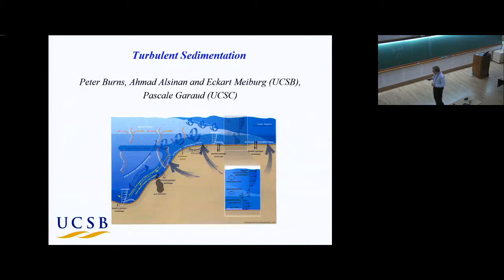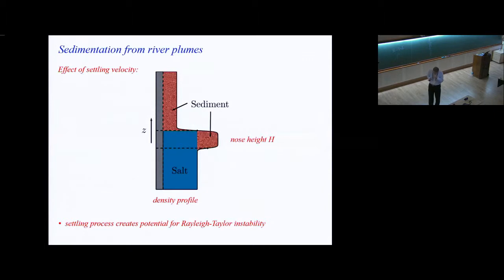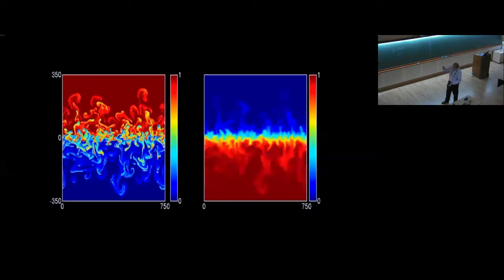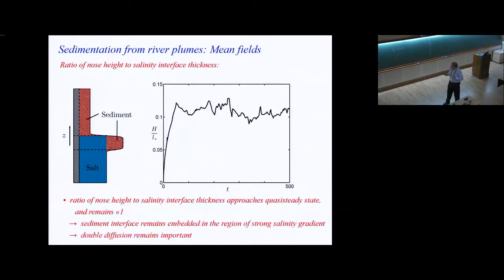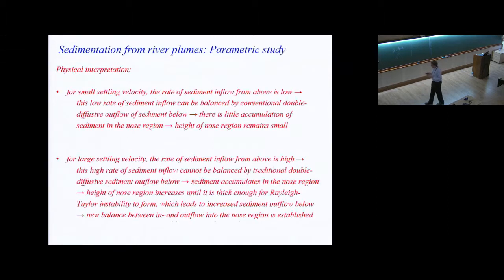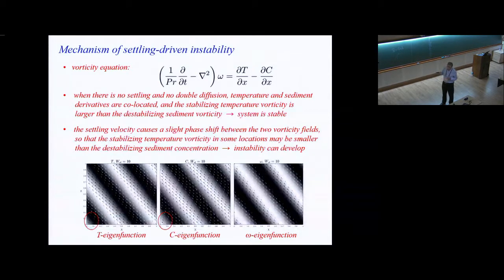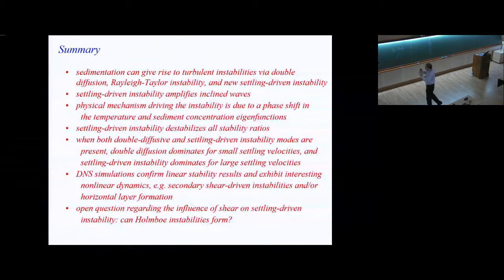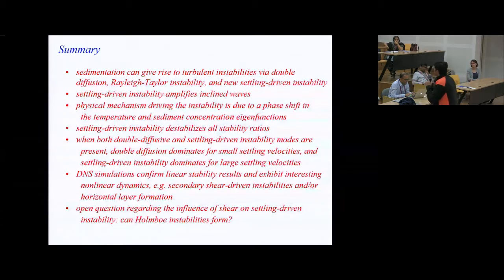Turbulent Sedimentation by Eckart Meiburg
Turbulence from Angstroms to light years

The study of turbulent fluid flow has always been of immense scientific appeal to engineers, physicists and mathematicians because it plays an important role across a plethora of known phenomena, extending from the quantum mechanical all the way to cosmological scales. The purpose of this discussion meeting is to bring together researchers who have made key contributions in various areas of turbulence to describe their latest research results and discuss open problems.

The talks will be in the broad areas listed below and will cover the spectrum from homogeneous isotropic turbulence to situations where shear breaks isotropy (as in the ocean, the atmosphere, solar fluid dynamics, and in engineering flows) to turbulent convection (as in the rotating Sun) and quantum turbulence:

Basic turbulence
Isotropic and homogeneous turbulence
Quantum turbulence
Cosmological turbulence
Boundary layers and lab flows
Geophysical and astrophysical flows
This meeting will be held around the Infosys - ICTS Subrahmanyan Chandrasekhar lectures to be delivered by Katepalli Sreenivasan. There will also be a special session to celebrate his scientific career.

0:00:00 Start
0:00:15 Turbulent Sedimentation
0:02:10 Sedimentation from river plumes
0:05:03 Sedimentation from river plumes: Experiments
0:06:45 Sedimentation from river plumes
0:08:06 Moderately dilute flows: Two-ways coupling
0:10:22 Sedimentation from river plumes: Numerical simulations
0:13:59 Sedimentation from river plumes: Mean fields
0:19:27 Sedimentation from river plumes: Effective settling velocity
0:20:58 Sedimentation from river plumes: leaking mode (higher Sc)
0:22:50 Sedimentation from river plumes: Scaling
0:23:44 Sedimentation from river plumes: Parametric study
0:25:40 Sedimentation from river plumes: Linear profiles
0:26:16 Moderately dilute flows: two-way coupling (cont'd)
0:26:35 Sedimentation from river plumes: Linear stability analysis
0:27:04 Linear stability results
0:28:38 Mechanism of settling-driven instability
0:30:10 Settling-driven instability: DNS simulation
0:33:24 Sedimentation from river plumes: dimensional scales
0:33:51 Summary
0:35:38 Q&A